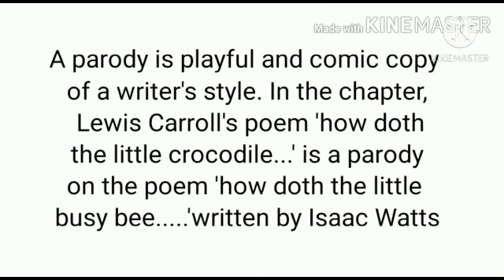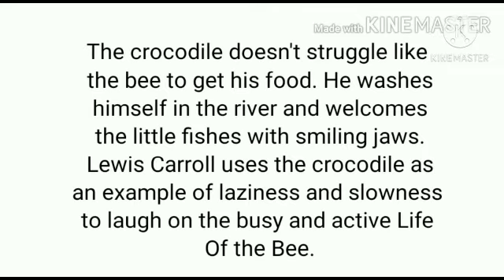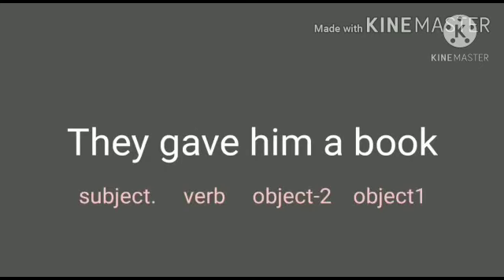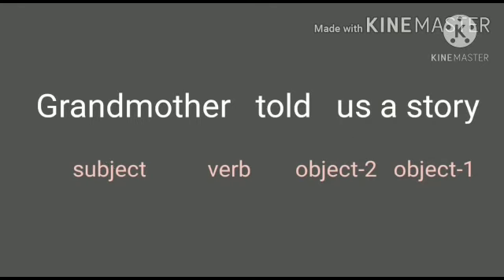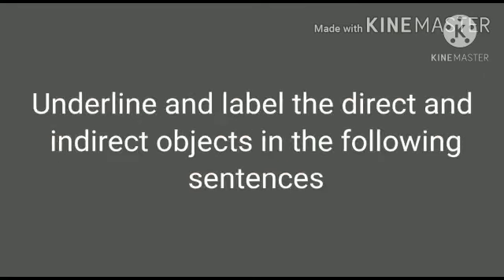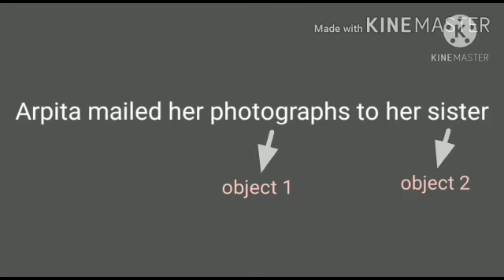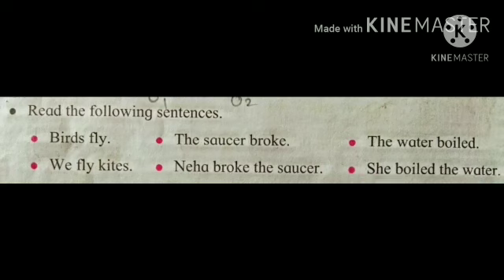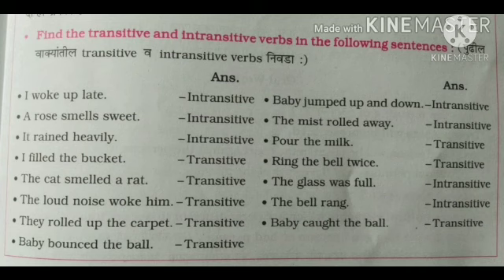std.7th/sub.English/Unit-4.4 A ParodyxSou.B.A.Kognole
A Parody